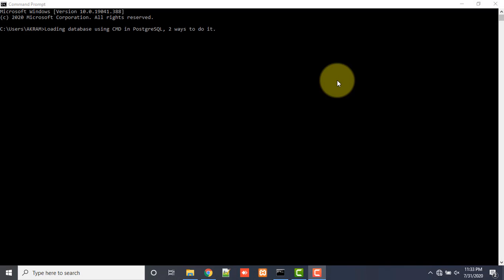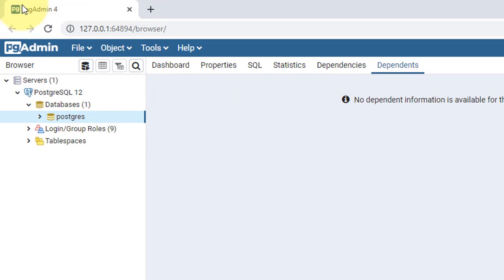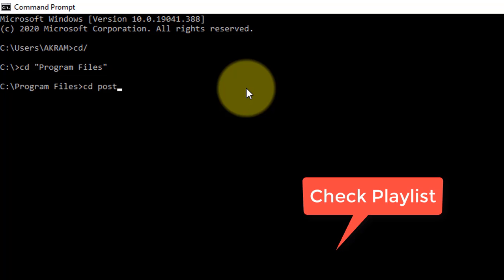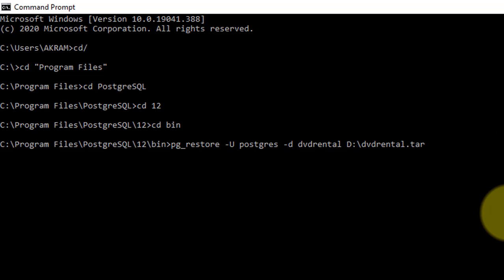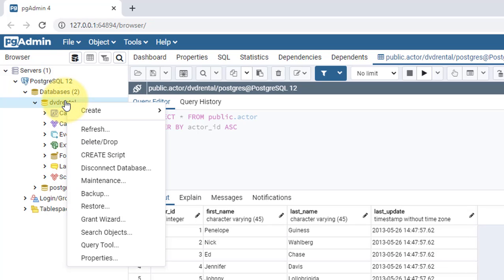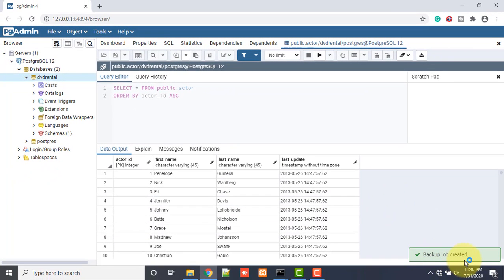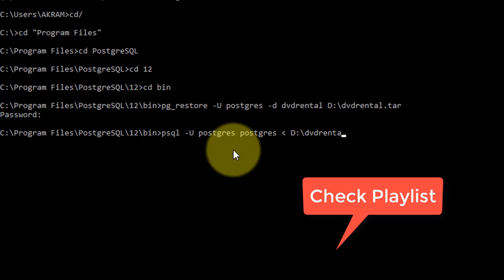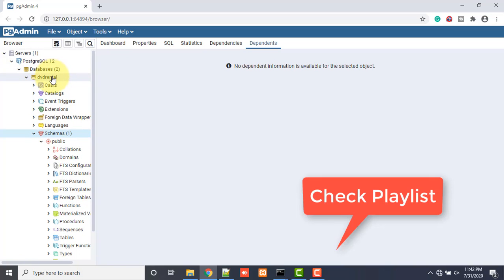How To Load Database In PostgreSQL Using CMD Command Prompt Or PSQL Command Prompt | PostgreSQL Tips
Topics
Oracle
MySQL
PostgreSQL
SQL Server
PHP
C
C++
Python
Java
JavaScript
HTML/CSS
jQuery
Ajax
Bootstrap
Angular
Linux
Ubuntu
Windows
Miscellaneous